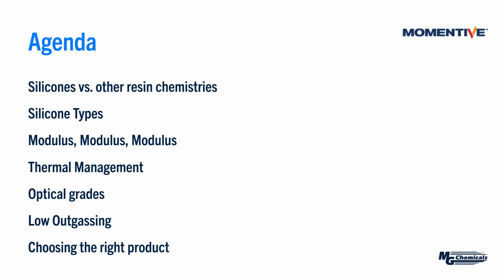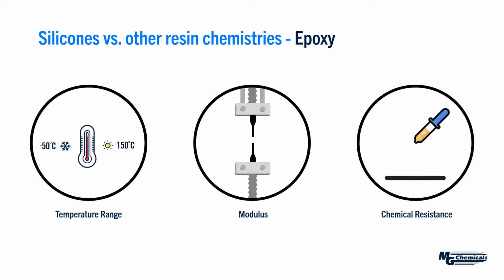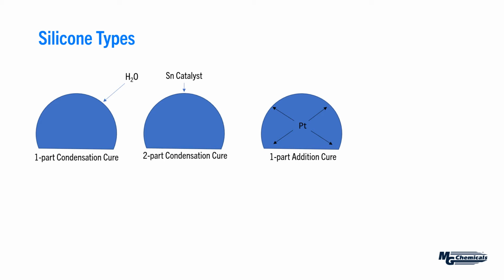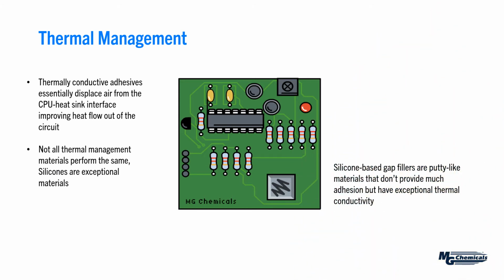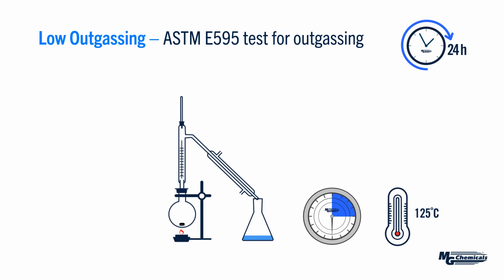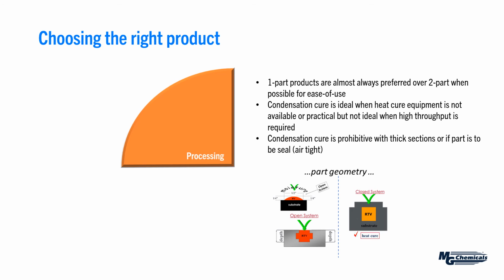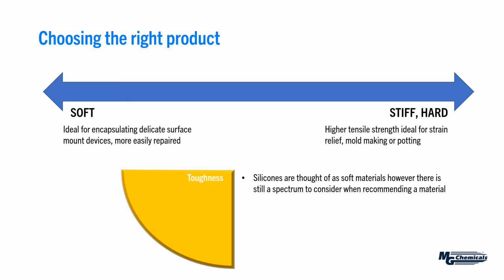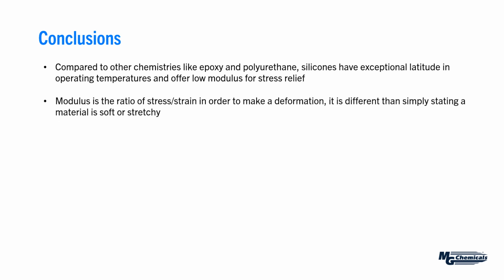MG Chemicals RTV Silicones Webinar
In this webinar, we’ll be discussing our Momentive RTV silicone potting and adhesive portfolio. Specifically, we’ll review 1 and 2-part silicones, the advantages of using silicone over other resins and the different specialty grades available including high temperature, low-outgassing, optical and thermal management materials.